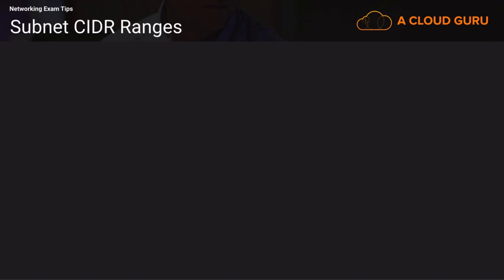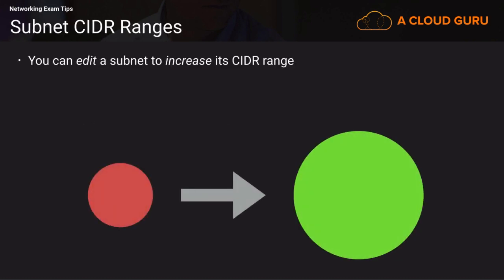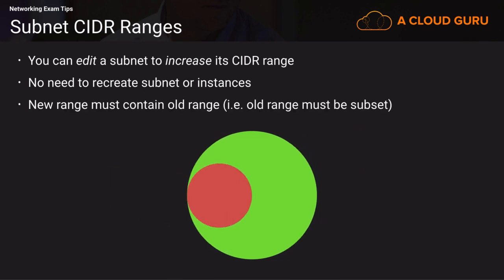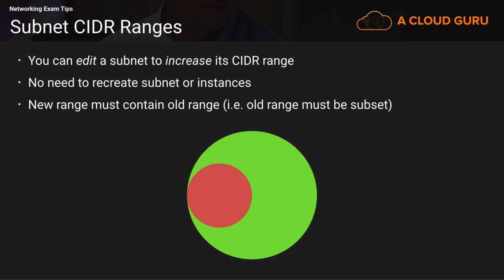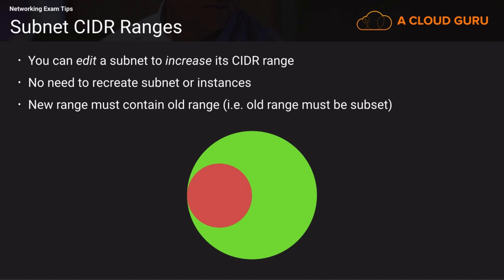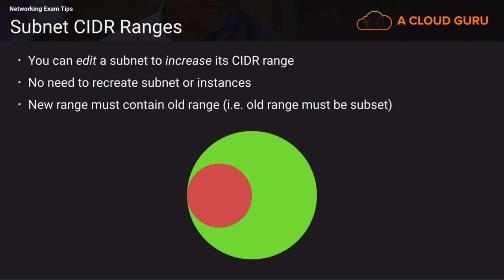49. Networking Exam Tips - Google Cloud Course